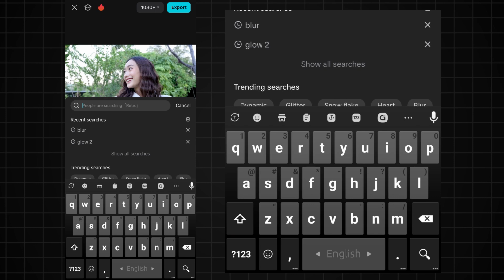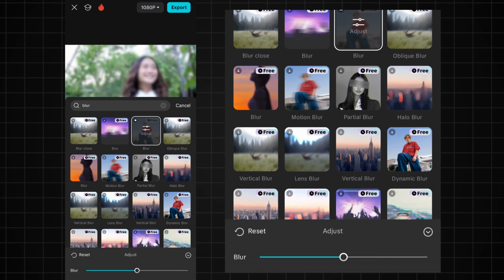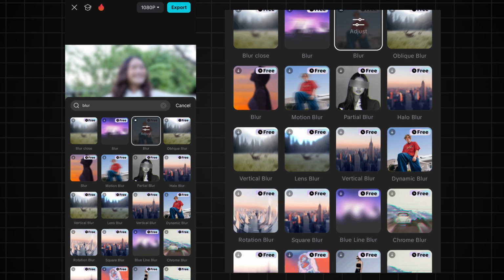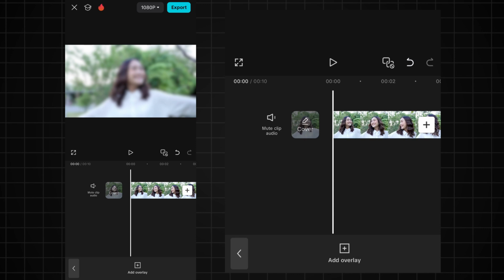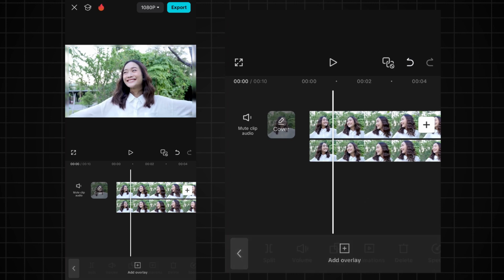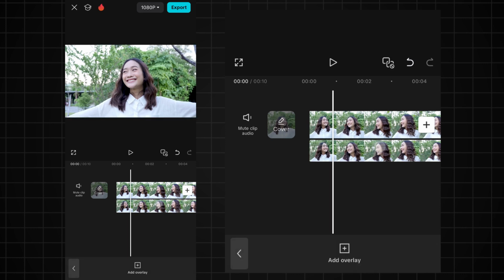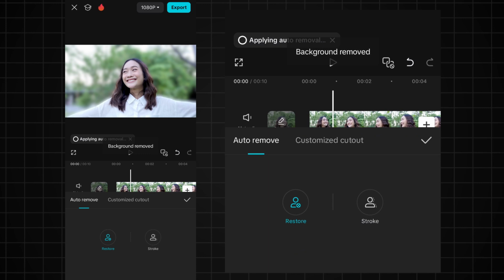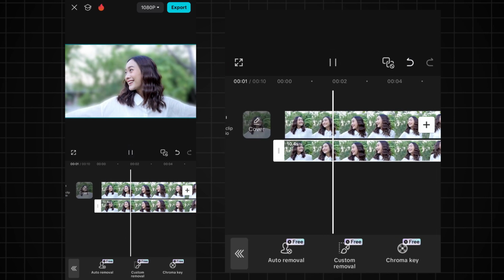How to Blur Video Background in CapCut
In this video I will show you how to blur the background of a video in capcut video editing app. This quick and simple tutorial will show you how to use the blur effect and make your video background blur.

Even Your 1 Single Like Makes Me Feel Happy All Day.

I will try to answer your request.